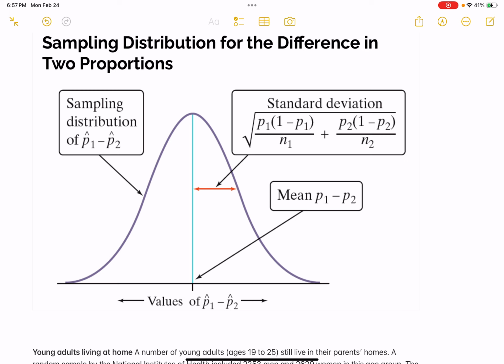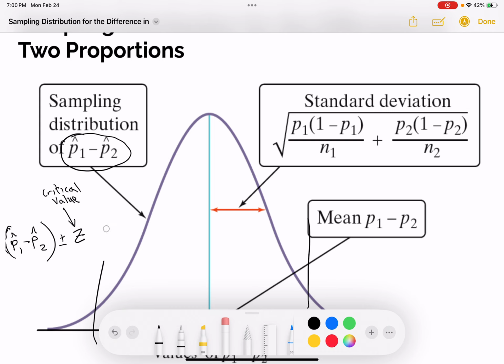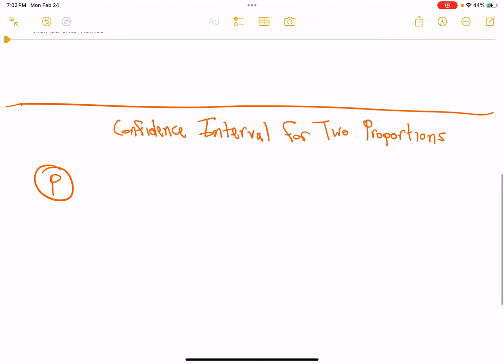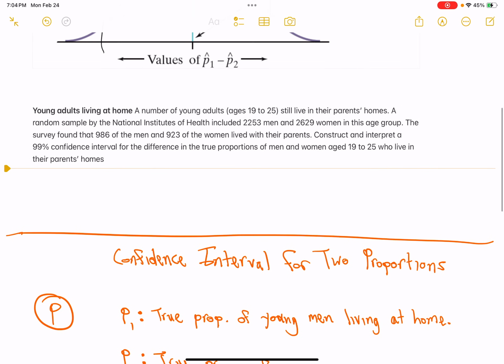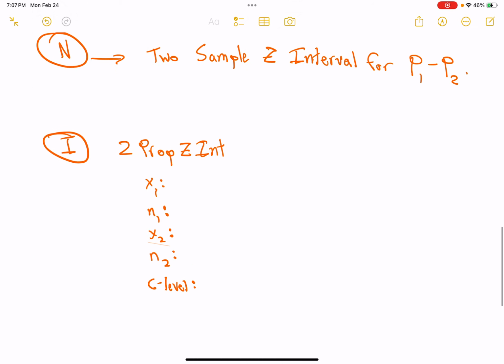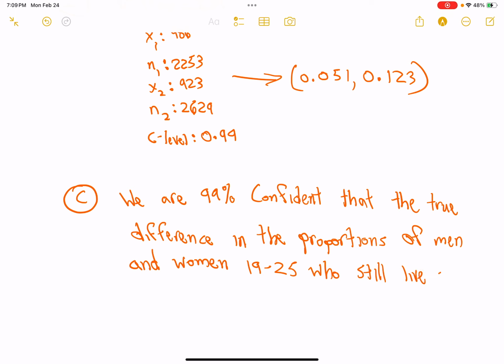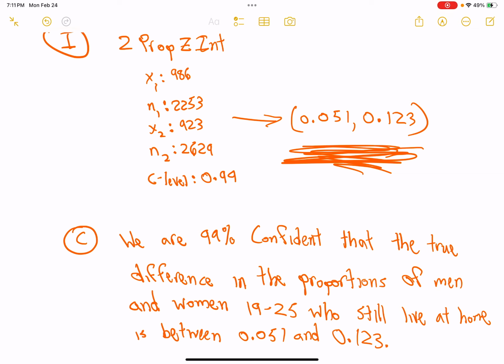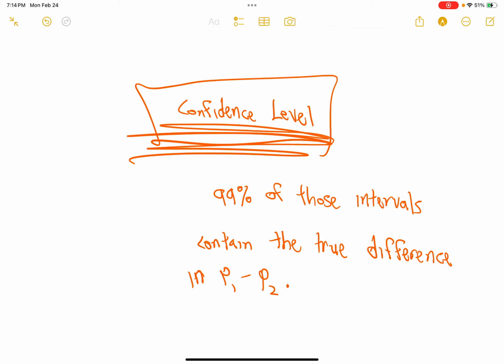8.1 Two Sample Confidence Intervals for Proportions